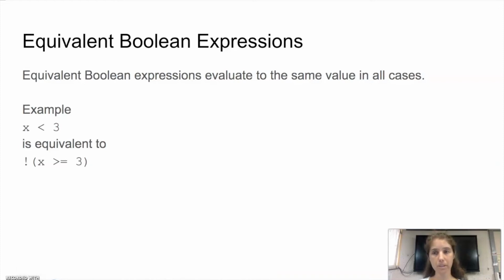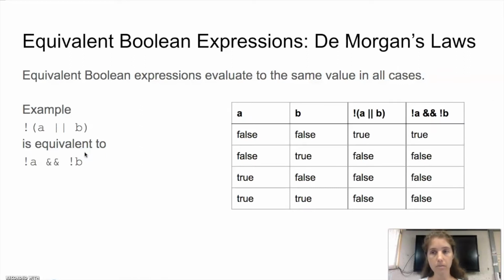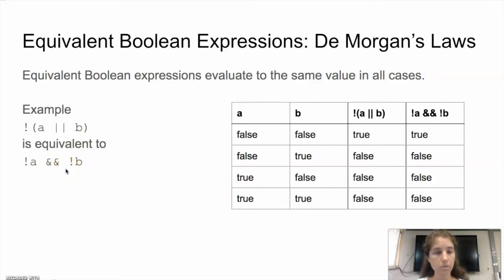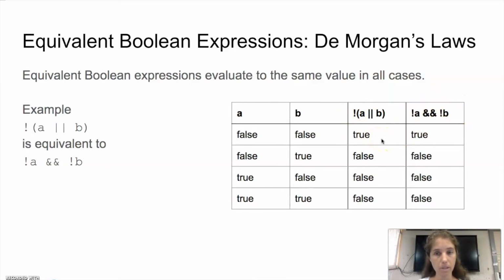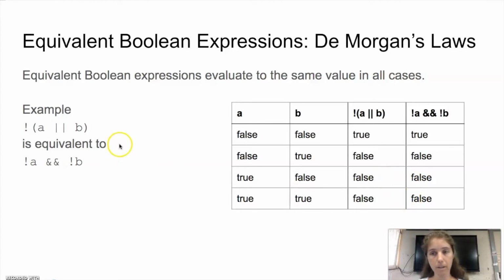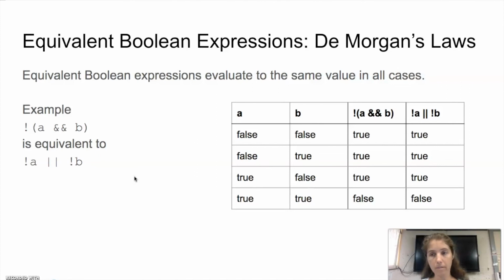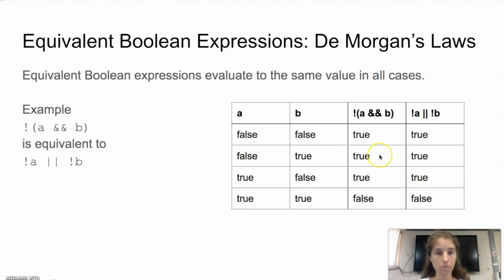Equivalent Boolean Expressions